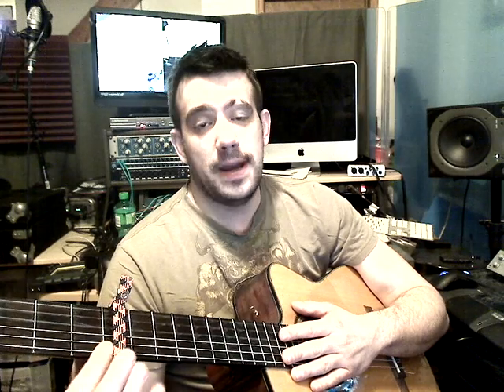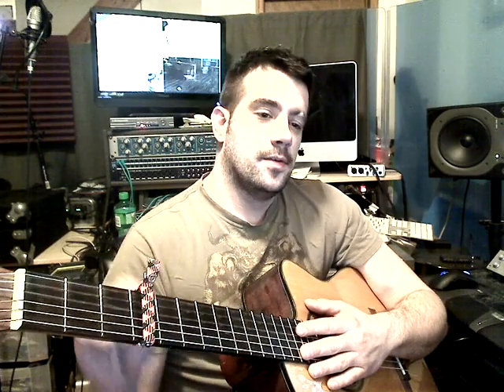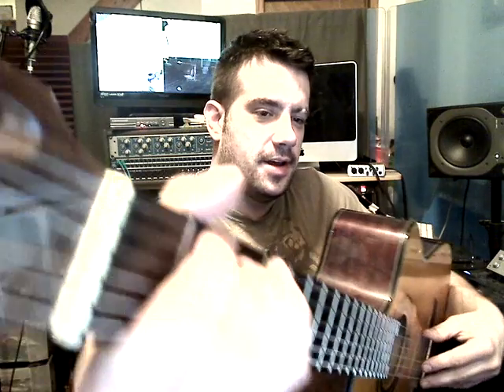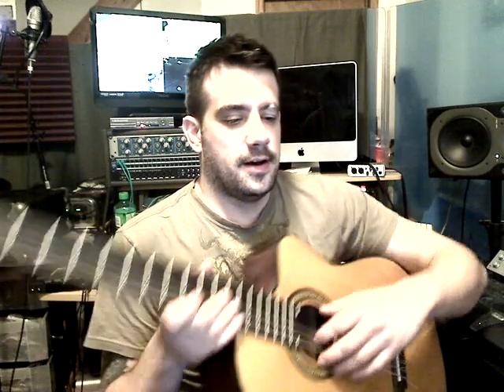How to play: If Trees Could Speak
Old man finds computer and teaches guitar on Youtube.